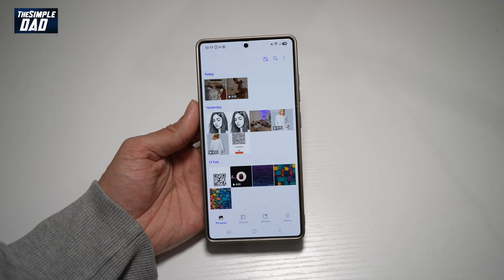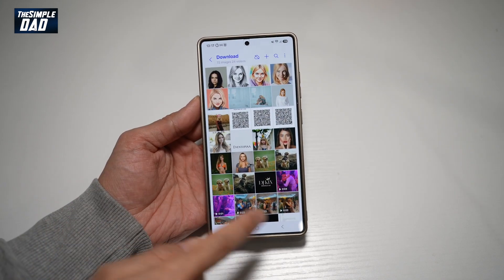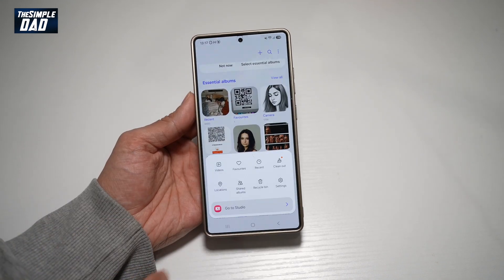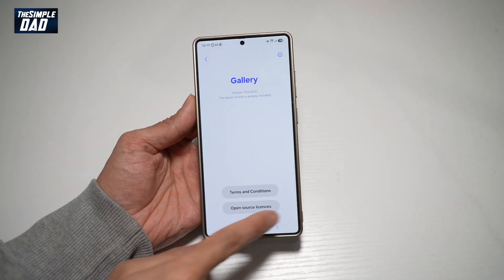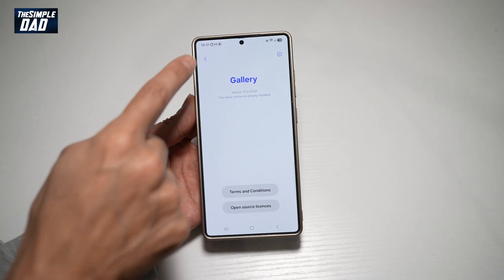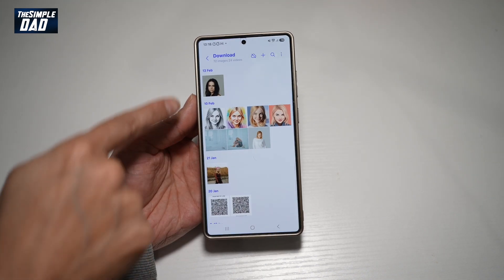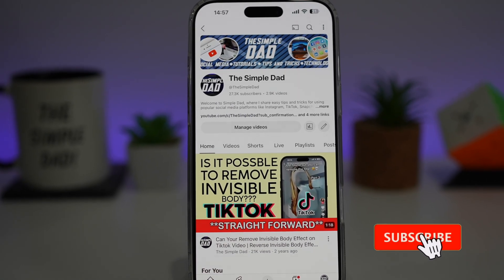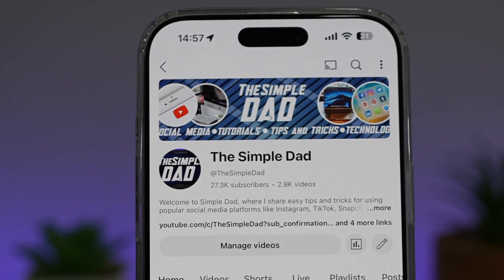How to Organise Photo Albums by Date on Samsung S25 Ultra 2025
00:00 Intro
00:10 Like or no Like
00:20 How to Organise Photo Albums by Date on Samsung S25 Ultra